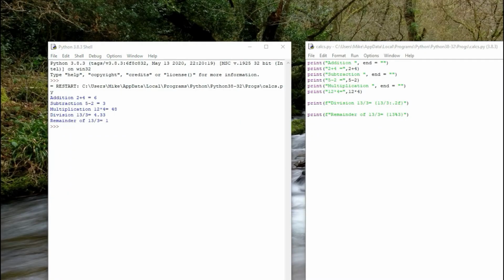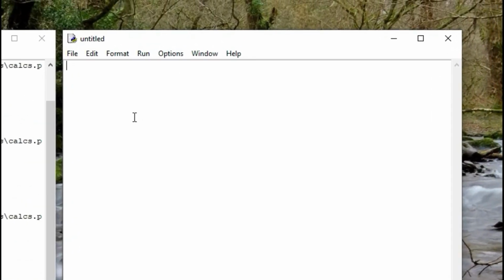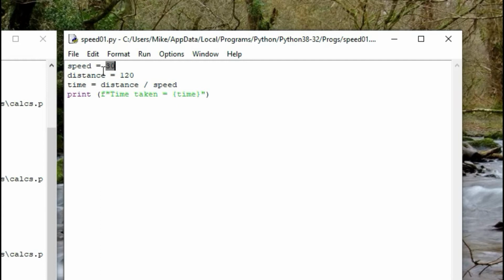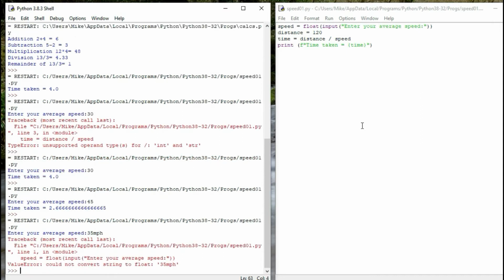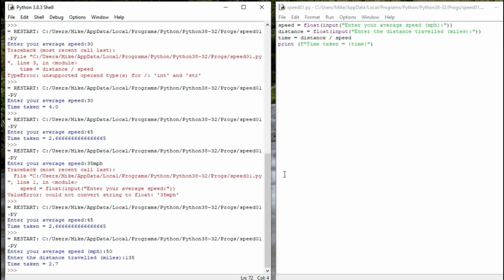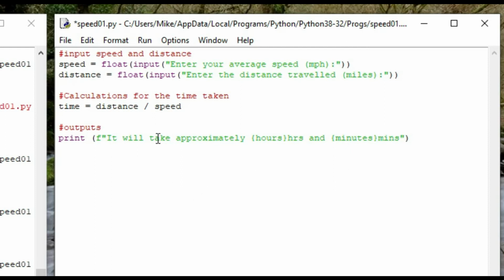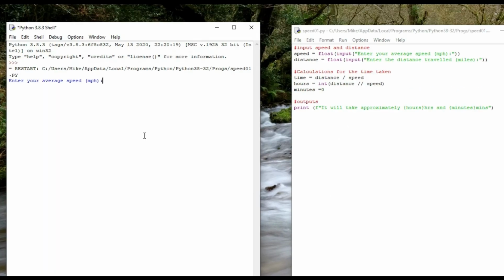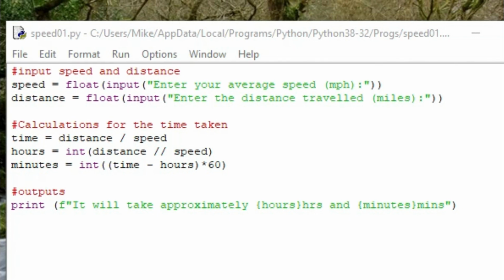Python Programming 2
This is the second video in the series of videos to introduce programming in Python.  It covers inputs, outputs and some simple calculations